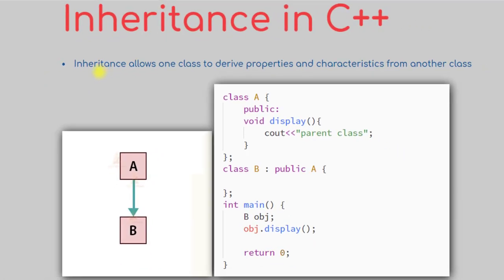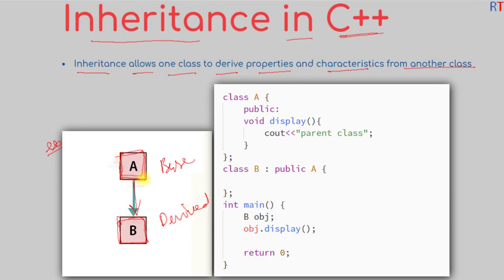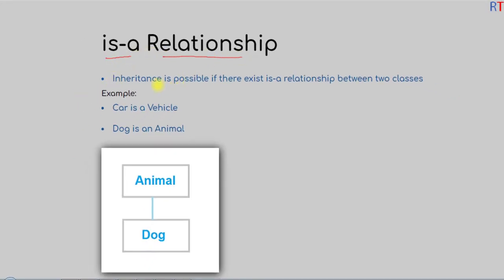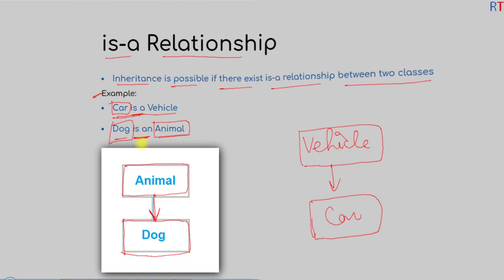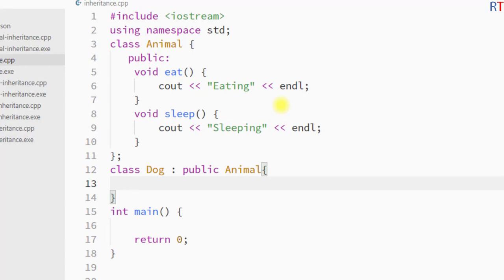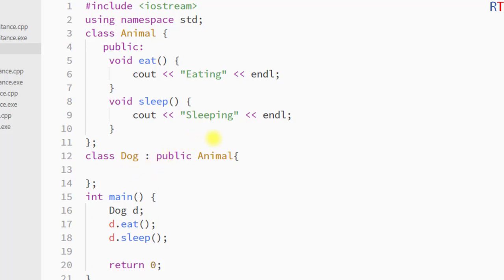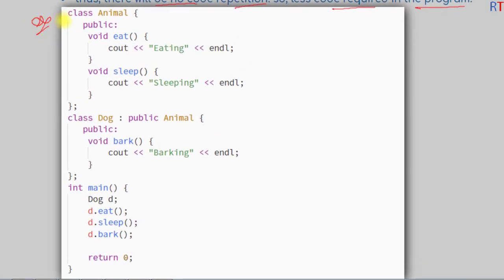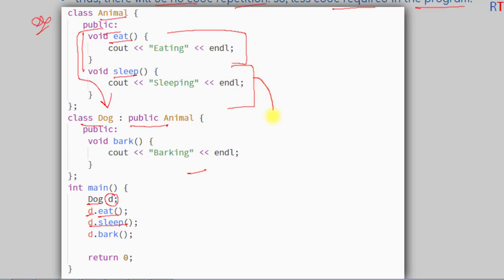#85 Inheritance in C++ | is-a Relationship | Advantage of Inheritance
Inheritance in C++ | is-a Relationship | Advantage of Inheritance